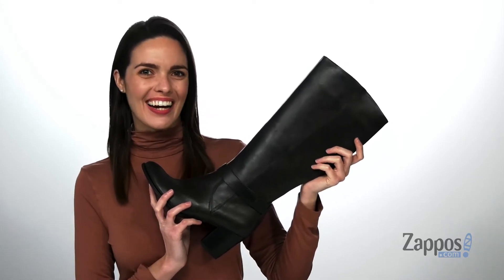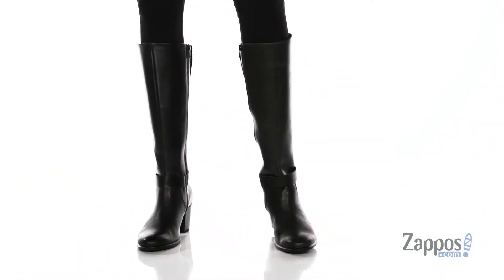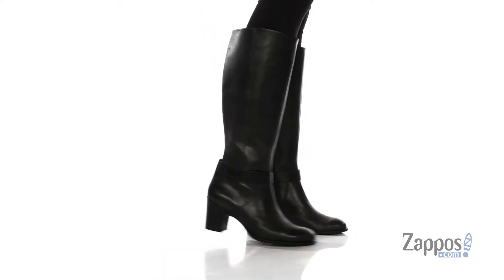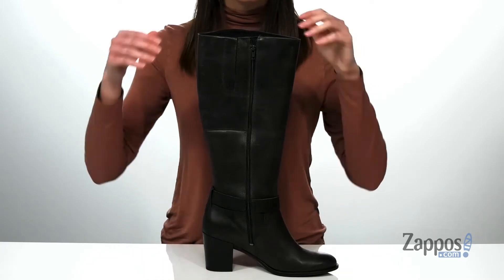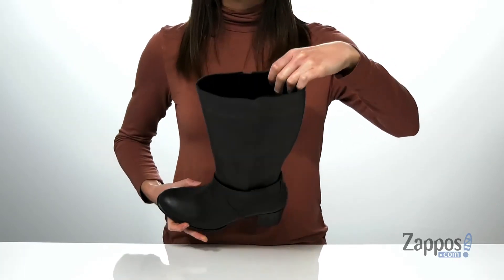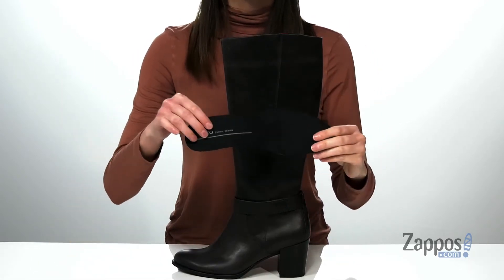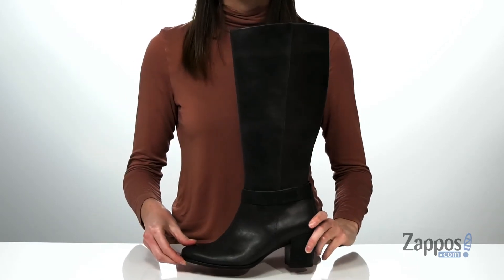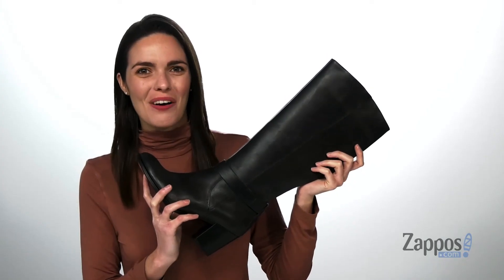ECCO Shape 55 Tall Boot SKU: 9432827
The easy styling of the ECCO&reg; Shape 55 Tall Boot offers endless versatility and options throughout the season. The sleek minimal silhouette features a smooth calf leather upper with a zipper closure and is finished with a classic square toe.
Textile lining with an anatomically shaped footbed that cups the heel cradles the foot.
Hidden heel creates the illusion of height without sacrificing stability.
ECCO FLUIDFORM&trade; is a direct injection process that uses fluid materials to form a lightweight, flexible, and cushioned sole.
ECCO SHAPE shank offers stability and comfort.
Imported.